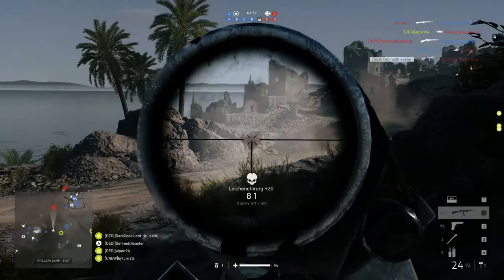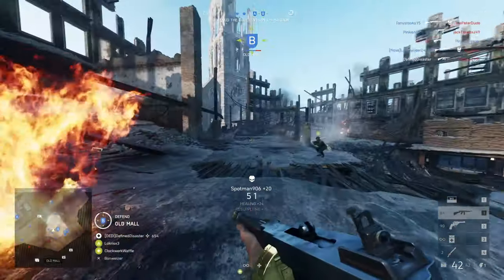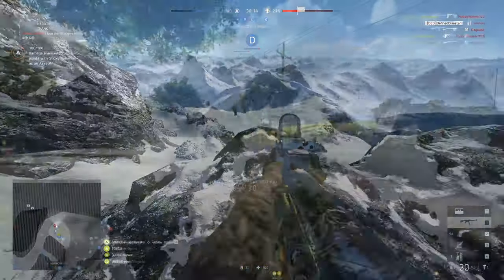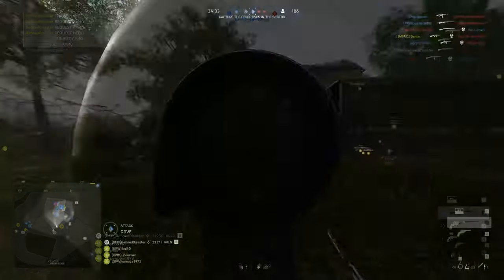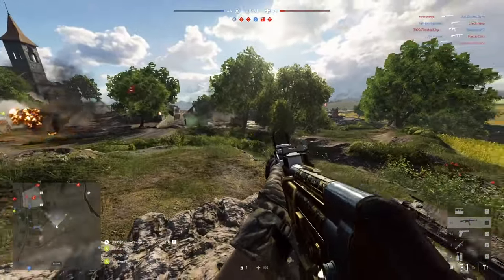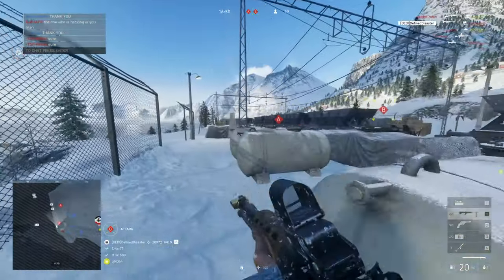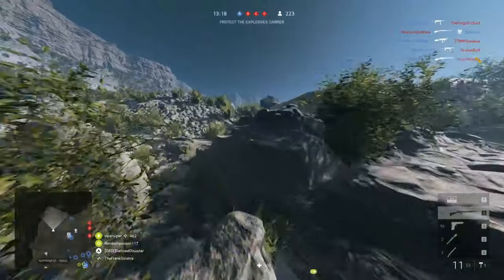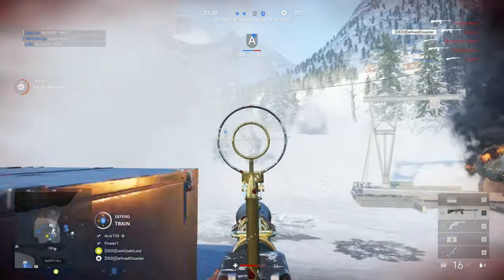[BF5] Being a BETTER Infantry Player - 15 Tips & Tricks for Infantry Combat in BFV! [LevelUP]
Being a BETTER Infantry Player - 15 Tips & Tricks for Infantry Combat in BFV!

In this episode of LevelUP we cover infantry combat in bf5. Covering 15 basic, intermediate and advanced ways in which you can be more successful on the battlefield.

LevelUP is a series where we talk about how to be a better Battlefield V player. We cover tips & tricks, strategies & tactics for various aspects of bf5; from CQB Infantry Combat or taking down Vehicles, piloting planes or tanks and staying alive as long as you can! Become a better Battlefield V player today!

Feedback, Opinions & Suggestions always welcome!